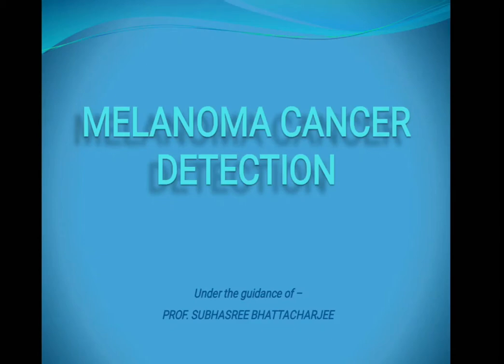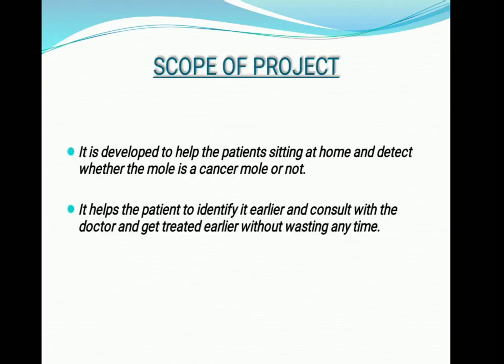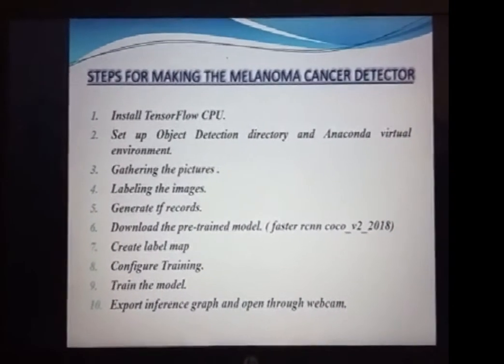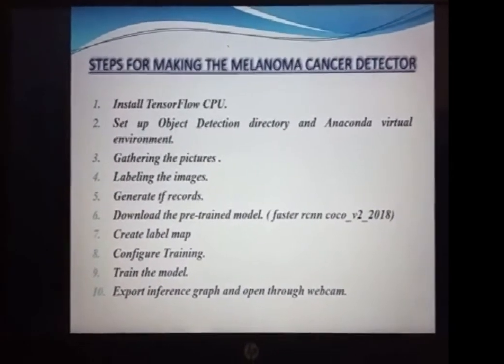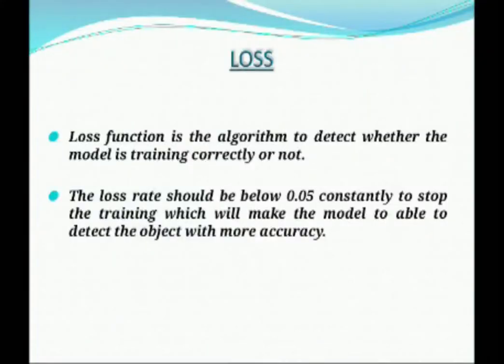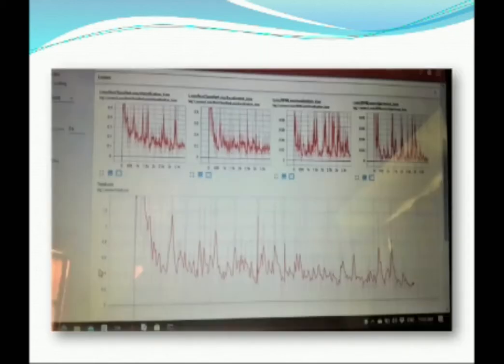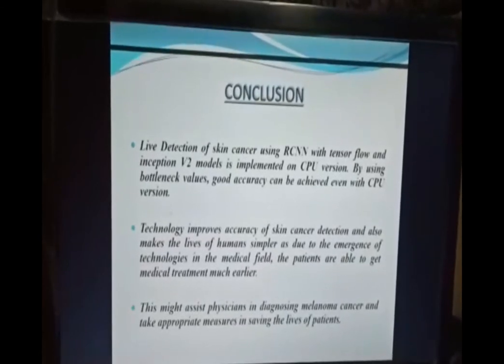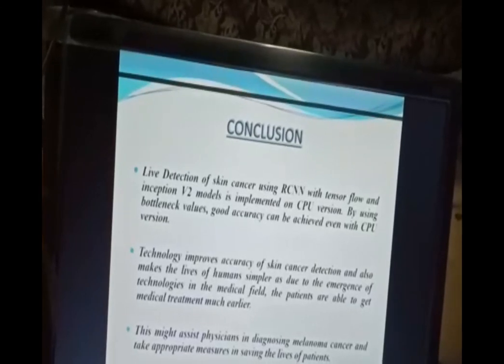BCA 3rd Year MAJOR PROJECT PRESENTATION !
This is the presentation video of our team's major project consisting of the entire description of how our project is actually working. Hope you will like it ! :-)